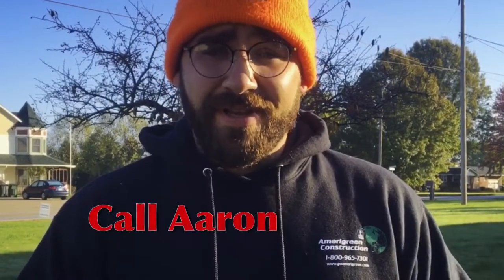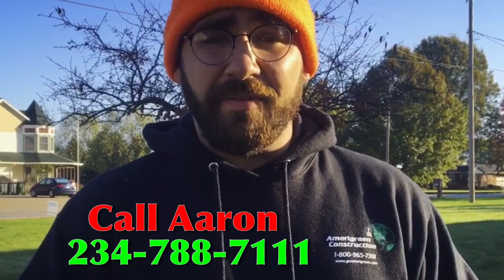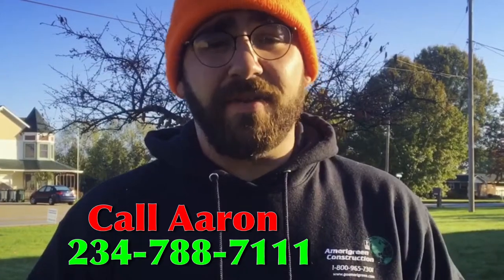Amerigreen Construction (Rittman Ohio) Aaron Dykes prepping a route for installation